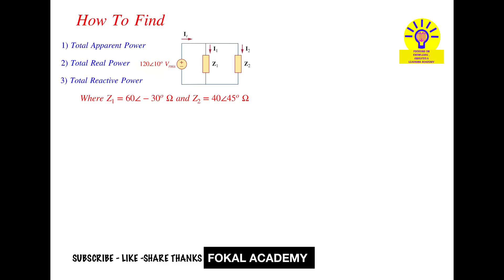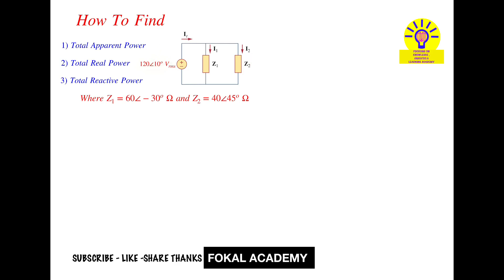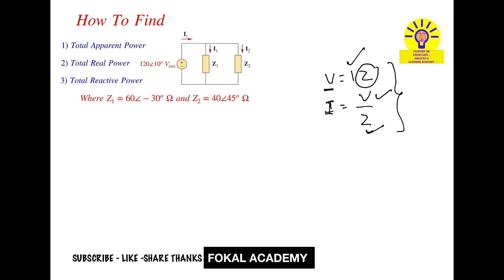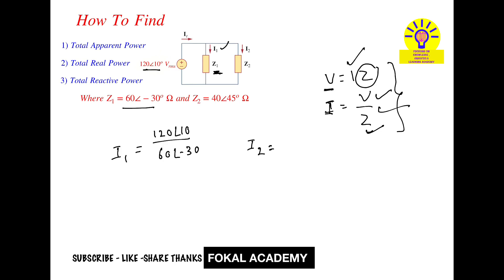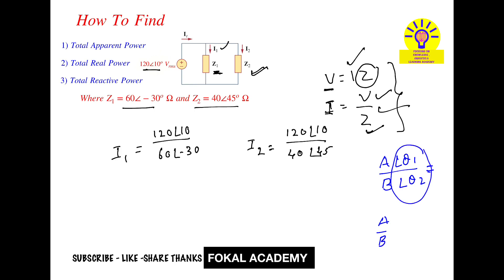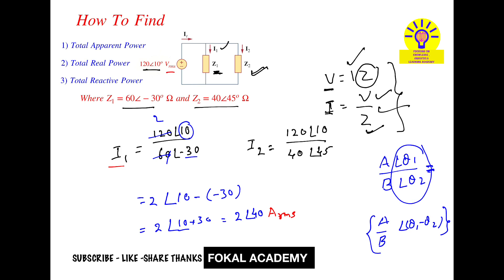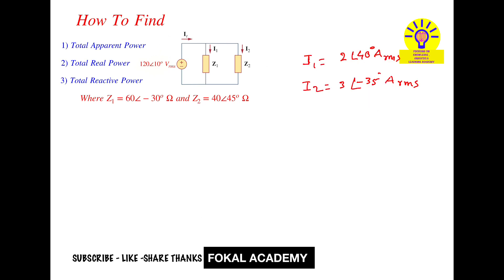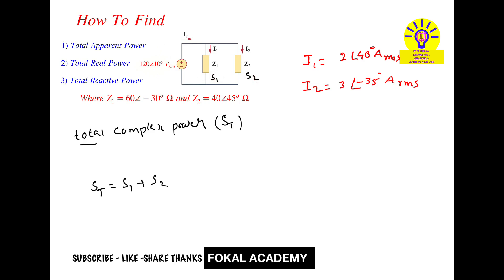How to Find Apparent Power, Real Power, Reactive Power || Network Analysis Solved Problems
1. **How to Find Total Apparent, Real, and Reactive Power in AC Circuits**
2. **Power Calculations in AC Circuits | Apparent, Real & Reactive Power**
3. **Solve AC Circuit Power | Impedance & Power Triangle Explained**
4. **Find Apparent, Real, and Reactive Power in Parallel AC Circuits**
5. **AC Circuit Power Analysis | Voltage, Impedance & Power Calculation**

📌 **How to Calculate Power in an AC Circuit?**
In this video, we will learn how to calculate **Total Apparent Power, Total Real Power, and Total Reactive Power** for a given **parallel AC circuit** with two impedances.

✔️ **Given Data:**
- Voltage: **120∠10° Vrms**
- Impedances:
  - **Z₁ = 60∠-30° Ω**
  - **Z₂ = 40∠45° Ω**

✔️ **Topics Covered:**
- Calculating total impedance in parallel circuits
- Finding apparent power (S), real power (P), and reactive power (Q)
- Using phasors and complex power analysis